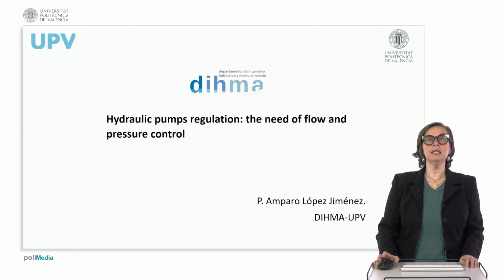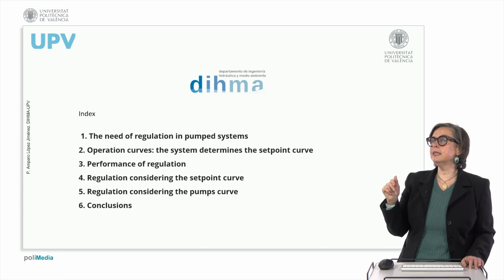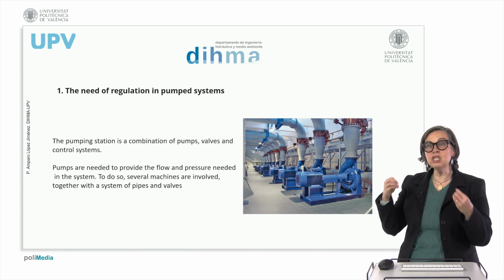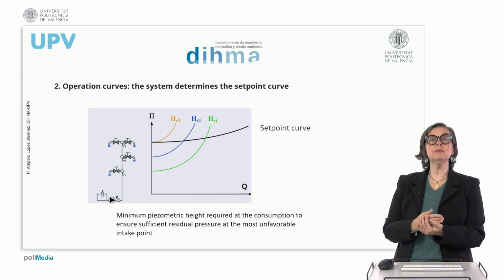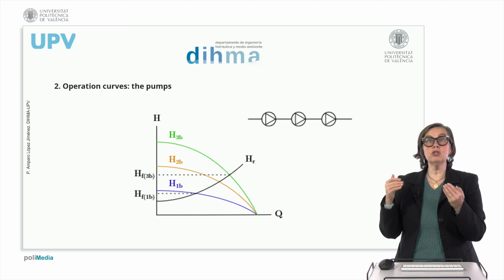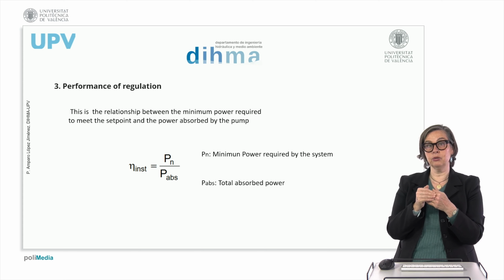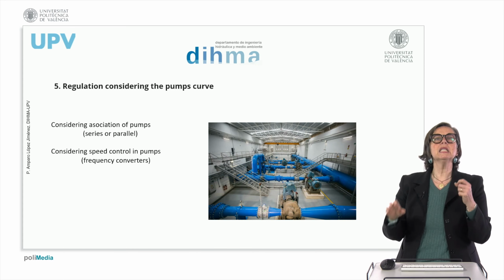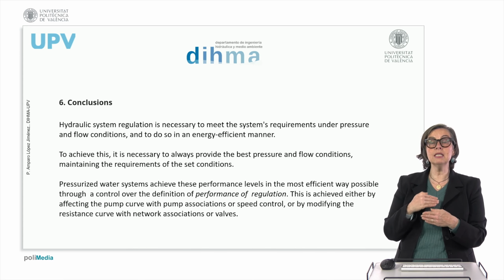Hydraulic pumps regulation: the need of flow and pressure control | 82/84 | UPV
Título: Hydraulic pumps regulation: the need of flow and pressure control

Descripción: [ES]Las conducciones que transportan fluidos pueden hacerlo de dos maneras: o bien a lámina libre (donde en superficie siempre se tiene la presión atmosférica) o bien en tubos confinados, en los que la presión alcanzada poder ser muy diferente de la atmosférica. Cuando el trasiego se hace a través de sistemas presurizados, las bombas juegan un papel fundamental para proporcionar uno u otro valor de caudal o presión. En este sentido, la regulación es la actividad que debe realizarse para conseguir que la máquina proporcione un determinado caudal o presión en el sistema según se requiera a través del control del punto de funcionamiento de las máquinas en base a los requerimientos de la instalación.
[EN]Pipelines that transport fluids can be carried in two ways: either through a free surface (where atmospheric pressure is always present at the surface) or in confined tubes, where the pressure reached can be very different from atmospheric pressure. When transferring fluids through pressurized systems, pumps play a fundamental role in providing one or another flow rate or pressure. In this sense, regulation is the activity that must be performed to ensure that the machine provides a specific flow rate or pressure in the system as required by controlling the operating point of the machines based on the installation's requirements. López Jiménez, PA.;Pérez-Sánchez, M. (2025). Hydraulic pumps regulation: the need of flow and pressure control. Universitat Politècnica de València. DER